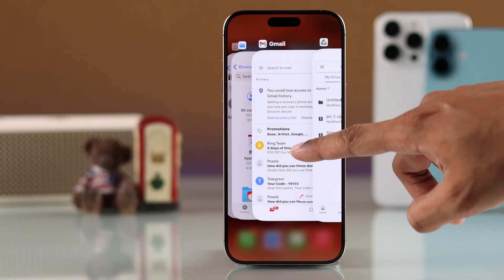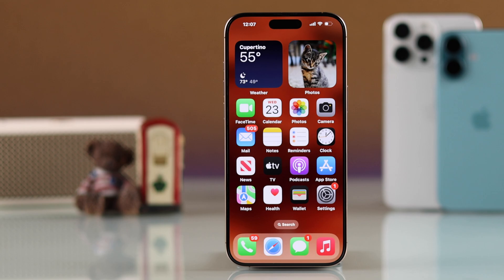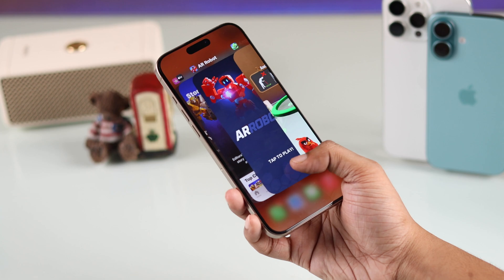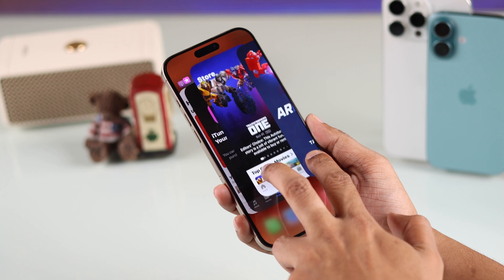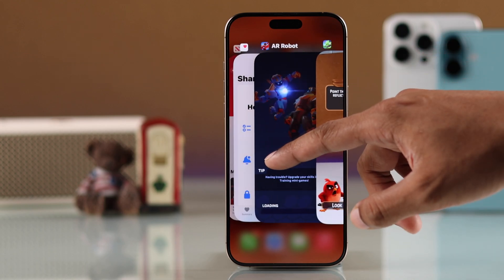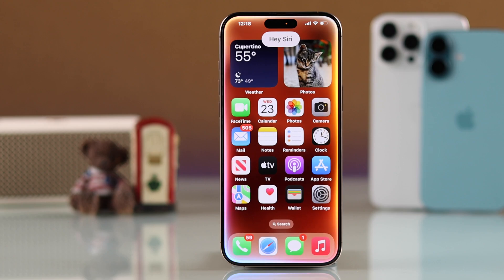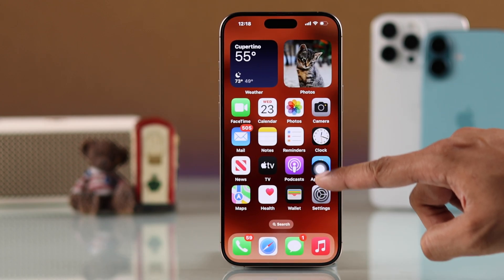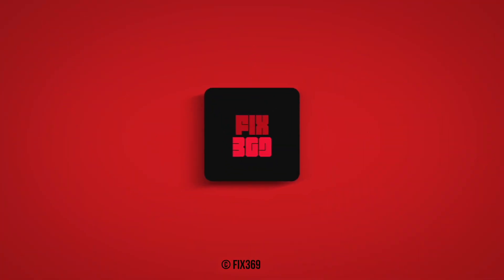iPhone 16's: How to Close Background Running Apps! [Close Completely]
As a new iPhone 16 Pro Max/Plus user, are you having trouble completely closing apps? Apps keep running in the background on your iPhone 16 series phone after getting out, so want to know how to exit properly? Well, you've come to the right place.

In this video, the Fix369 Team will show you 2 quick and easy ways to close apps completely on iPhone 16 Pro/Max/Plus swiftly. These ways will also work to close any app on iPhone 15/14/13 Pro Max or any iPhone running on iOS 18 or later.

0:00 iPhone 16 Pro Max/ Plus Close Background Running Apps
0:15 First Way: Swiping up
0:55 Please Note
1:08 Second Way: Assistive Touch